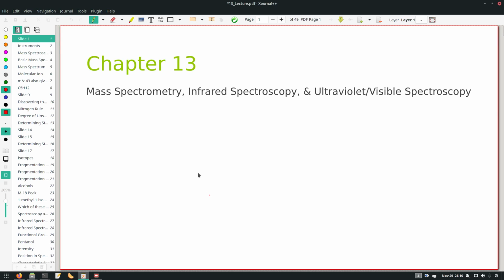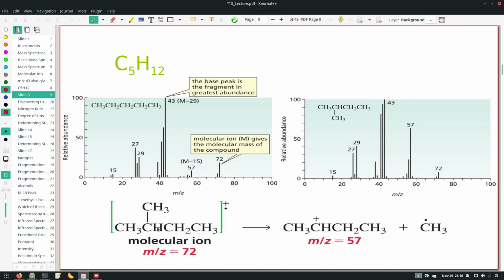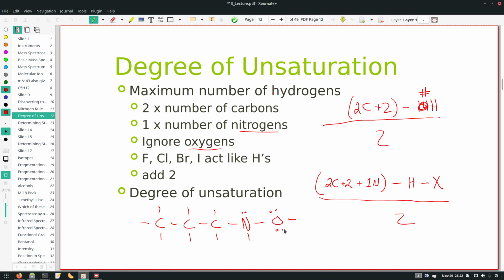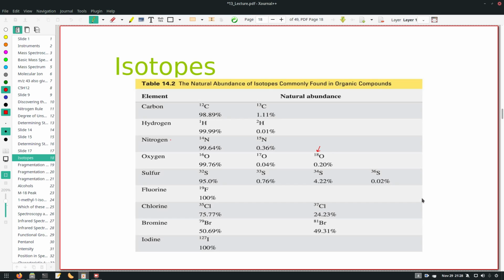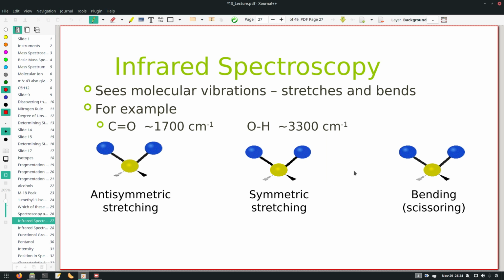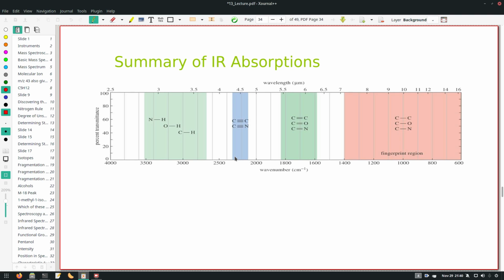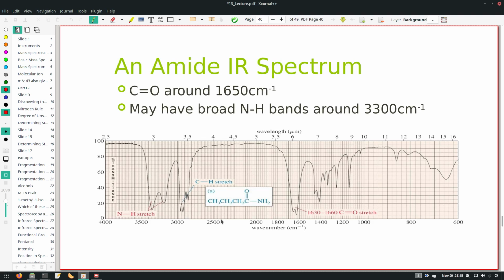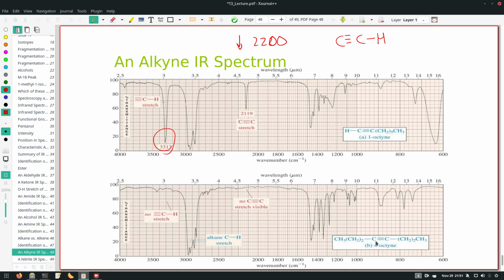CHM2210 - Mass Spec & IR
Mass Spec and IR